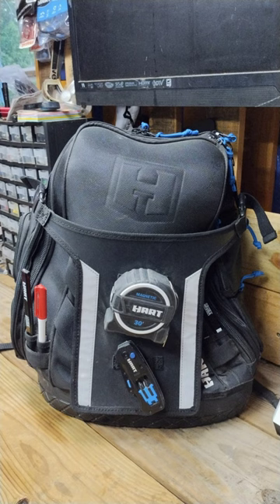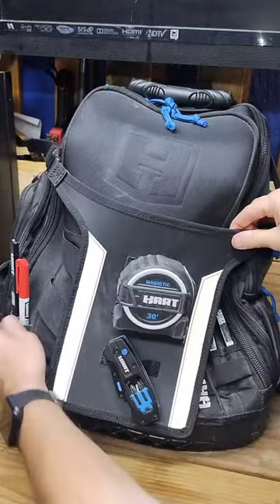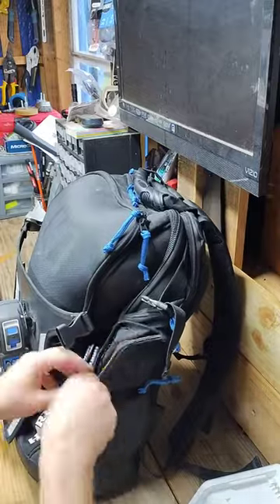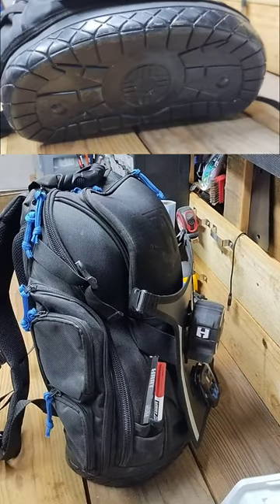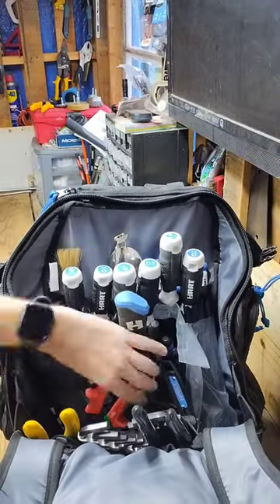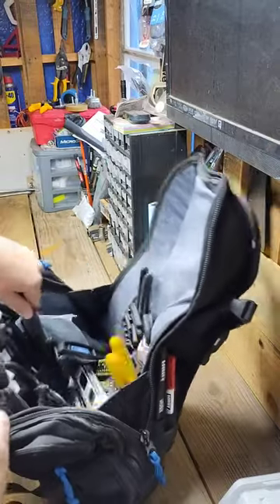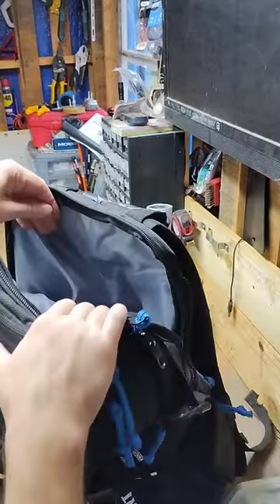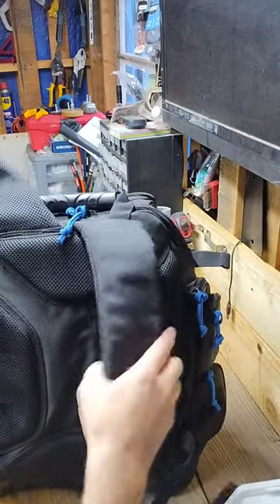Hart Hard Bottom Tool Backpack Review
In this video, we're diving into the Hart Hard Bottom Tool Backpack – the ultimate gear companion for all your DIY adventures. Whether you're a seasoned pro or a weekend warrior, this backpack is designed to meet the needs of every craftsman.

In this review, I'll take you through the backpack's key features, including its spacious compartments, rugged construction, and comfortable design.

Your support will allow us to continue to produce quality content which reaches tens of thousands of people every month! Watch out for more exciting and interesting videos. Let us know if there are any types of videos that you would like to see and leave them in the Comment Box.

Hart Tool Backpack
Hart Tools

Hart, Hart Tools, Hart Tools Backpack, tool, tools, tool backpack, how-to, how to, diy, easy, best